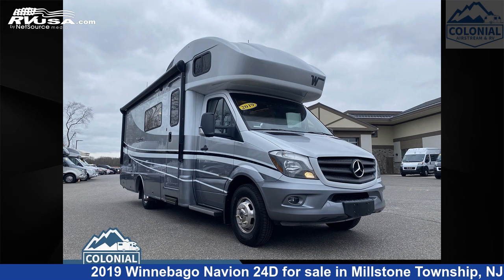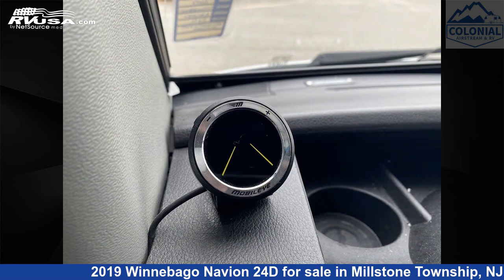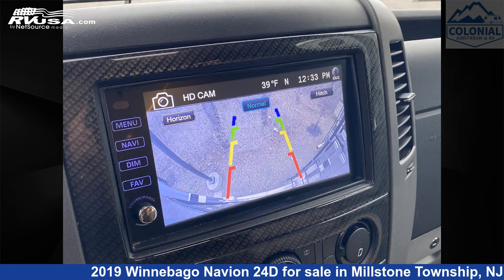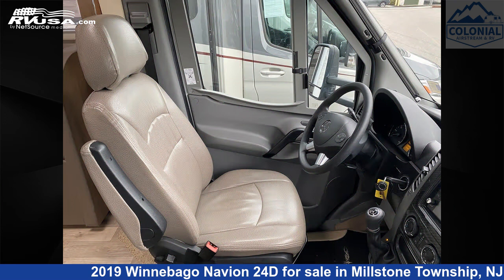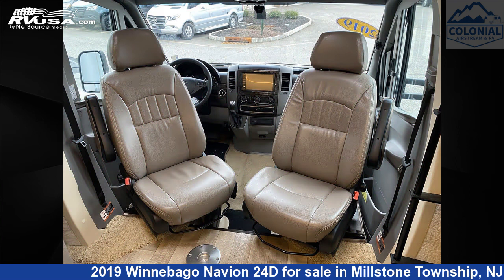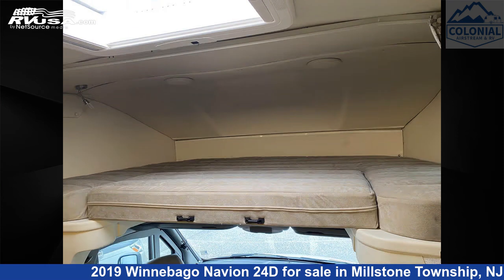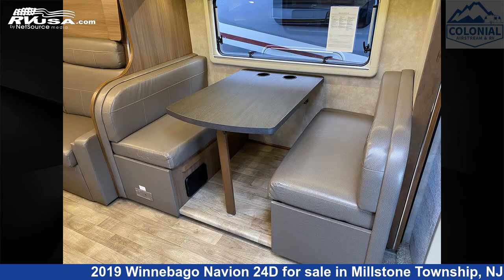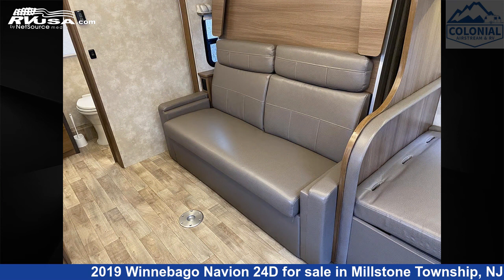Spectacular 2019 Winnebago Navion 24D Class C RV For Sale in Millstone Township, NJ | RVUSA.com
This 2019 Winnebago Navion 24D is a Class C RV. It is located in Millstone Township, NJ 08535 and is offered for sale by Colonial Airstream & RV. This Used Winnebago Is 25' 8" in length and features a Zinc/Gray/HG Marbella interior, sleeps 6, LP Detector, TV, Spare Tire Kit, Water Heater, Stove Top Burner, DVD Player, Slideout, Carbon Monoxide detector, Oven, Awning, and 30 gal fresh water capacity. This 2019 Winnebago Navion 24D is built on a Mercedes-Benz Sprinter 3500 chassis and is powered by a Mercedes-Benz engine.

Colonial Airstream & RV is a dealer for brands like: Airstream, Era, Itasca, Roadtrek, Winnebago and offers the following rv services: Parts/Accessories, Service. They stock rv types such as: Class A, Class B, Class C, Diesel Pusher, Expandable Trailer, Fifth Wheel, Popup, Toy Hauler, Travel Trailer, Truck Camper. For more information and pricing on this unit, To see all units available for sale by Colonial Airstream & RV,